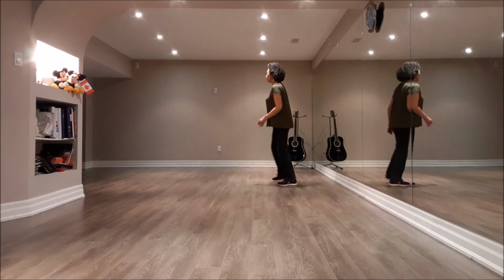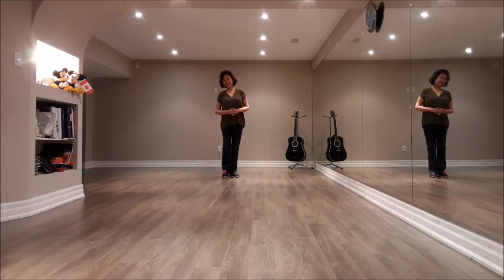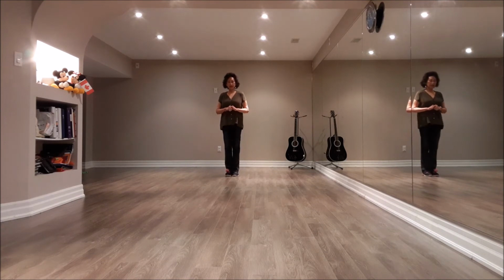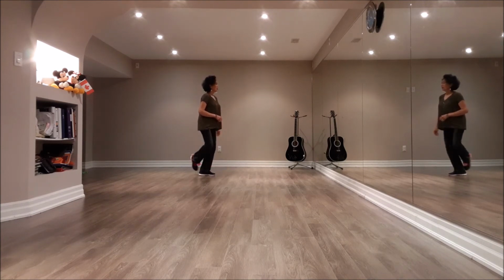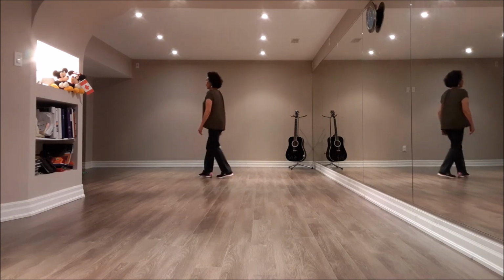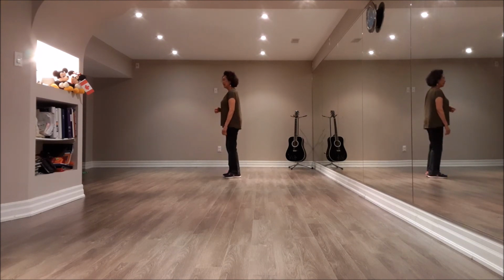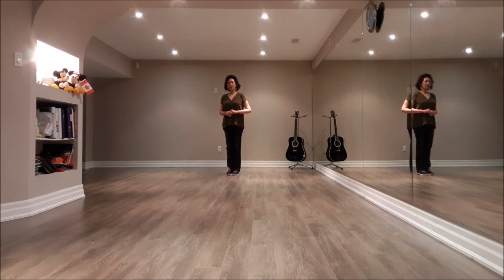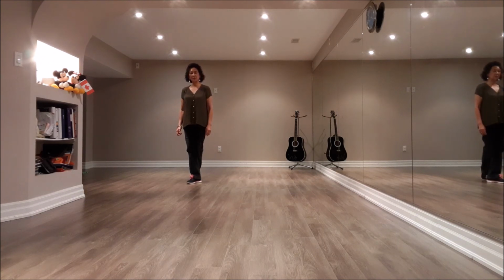I'd Look Good On You line dance (Dance & Teach)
Choreographer:
Sarah Caldwell, Charlie Bowring (UK), Rob Fowler (ES) & I.C.E. (ES) - September 2021